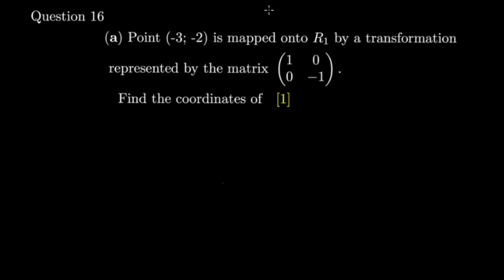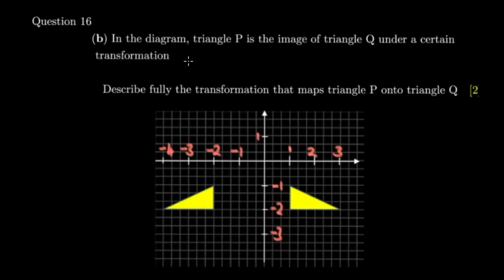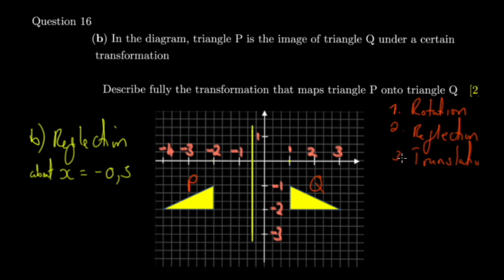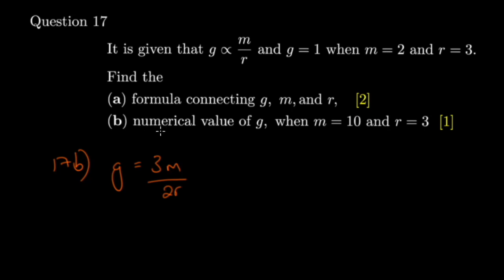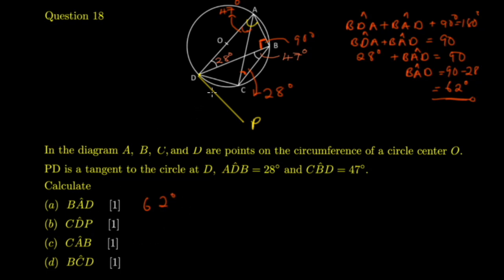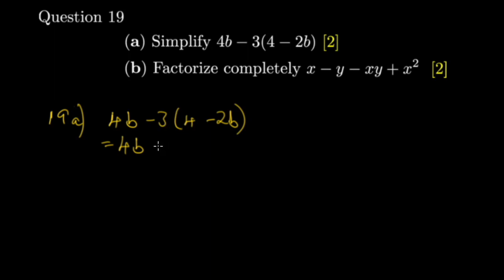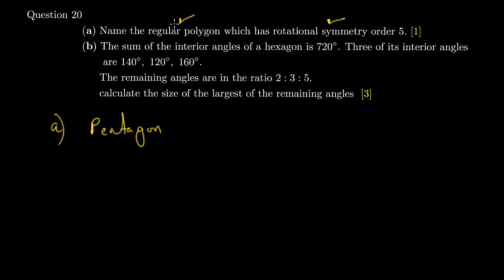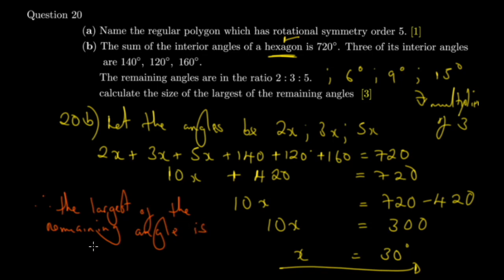ZIMSEC O'Level Maths| June 2020 Paper 1| Part 4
This is part 4 of primaEd's ZIMSEC O'Level (Ordinary level) Paper 1 for June 2020. The material is provided by primaEd, the leading edutech company in Zimbabwe. Join hundreds of Zimbabweans in learning online on primaed.com. Our mission is to use fun and intuitive learning techniques to encourage scientific curiosity and innovation as well as promote local literary interest in research, authorship, and academia, as these relate to competence in personal and corporate development.